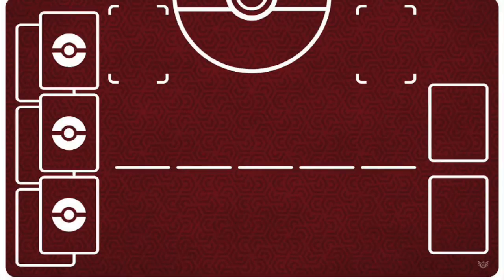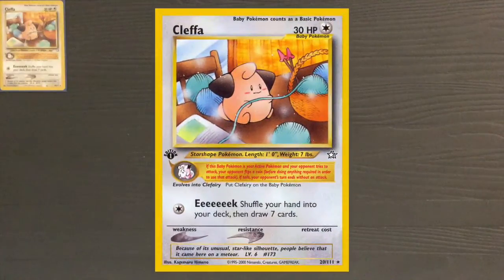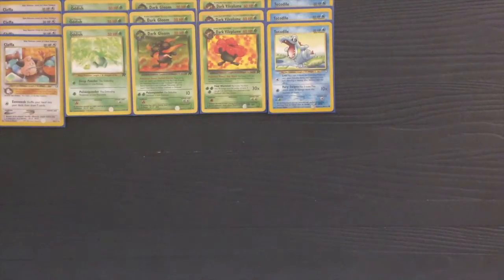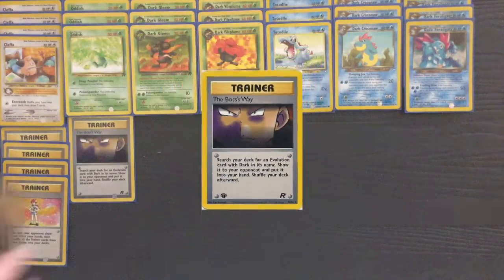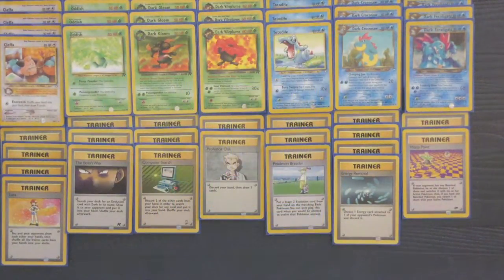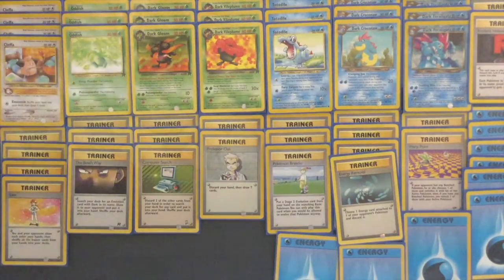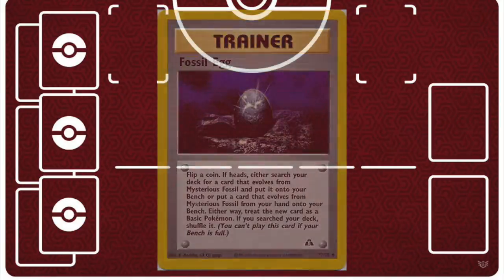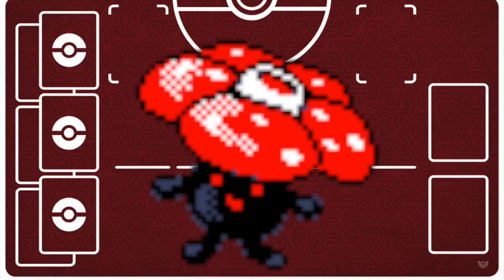Base-Neo Deck: GatrLock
Dark Feraligatr + Dark Vileplume means no babies and no trainers. Which also means that most Base-Neo decks are stranded.